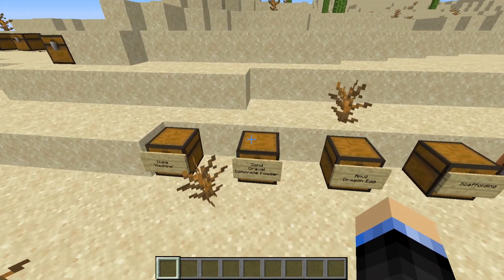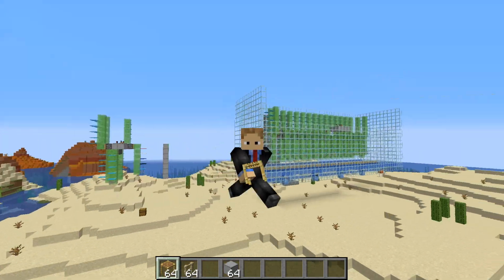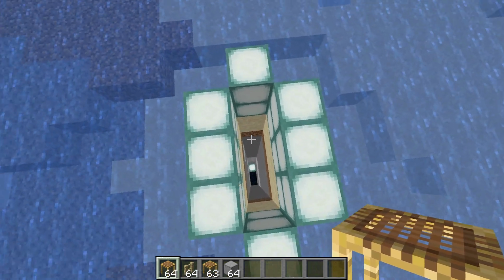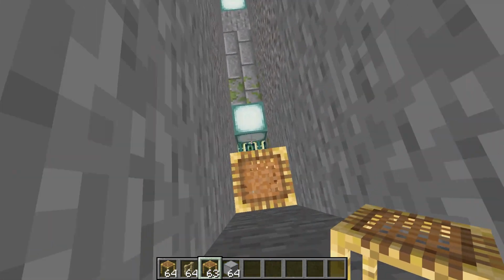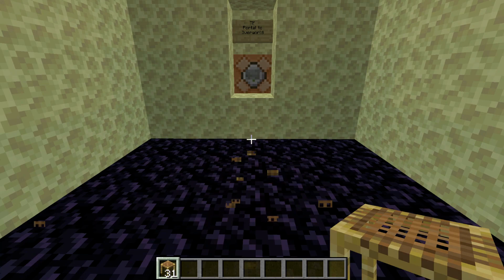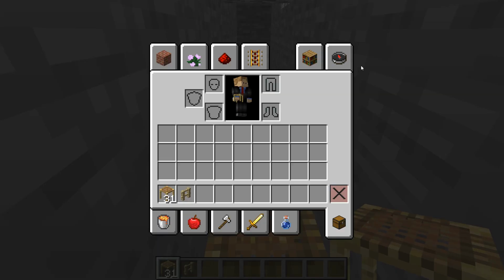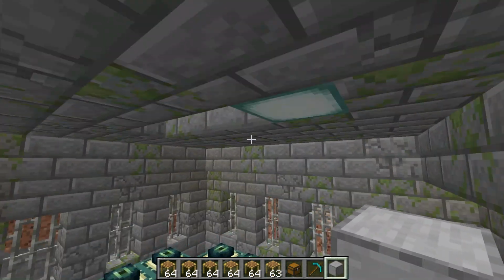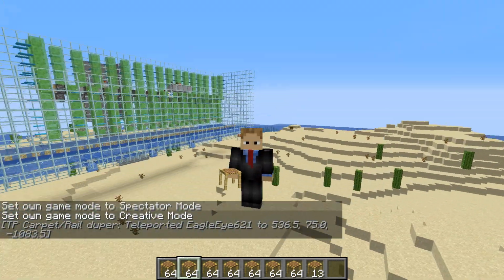EASY Scaffolding Duper (31,000 Per Hour!) (Minecraft Java 1.15+)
We are back with the final(?) gravity block that allows us to use a version of our EASY Duping tech... The Scaffolding block.  The other techniques won't work with Scaffolding, but there is a way to make it work with a very simple setup.  With the Speed Strats shown in the video, you can hit an impressive rate of ~31,000 dupes per hour or over 8.6 per second filling a chest in 3 minutes 20 seconds.  Beyond the obvious use of Scaffolding, you can also use it as a fuel source as each one cooks two items.  At those Speed Strat rates, you can cook 62,000 items per hour, or dupe Scaffolding fast enough to power over 172 furnaces continuously.

If Mojang is reading this... this is not OP as we are just talking Scaffolding here... ok... PleaseNoPatch :)